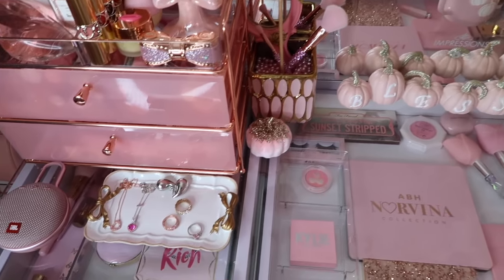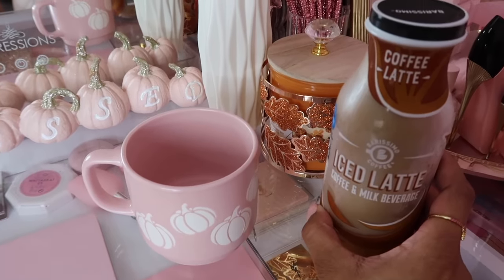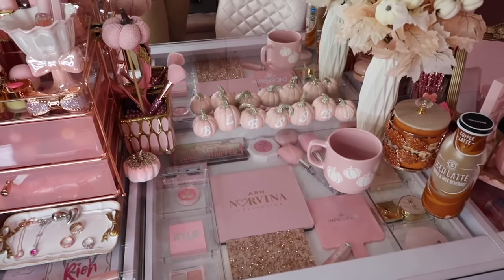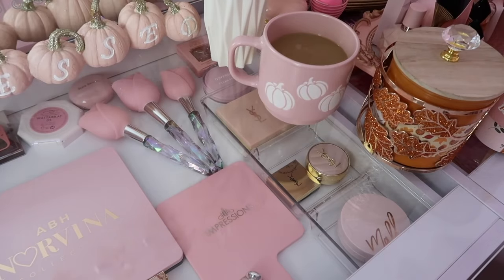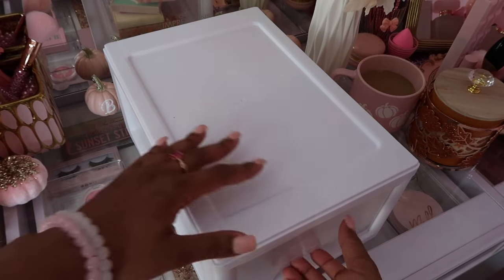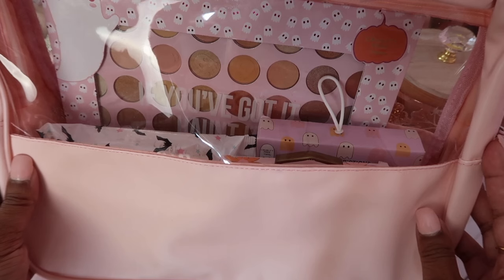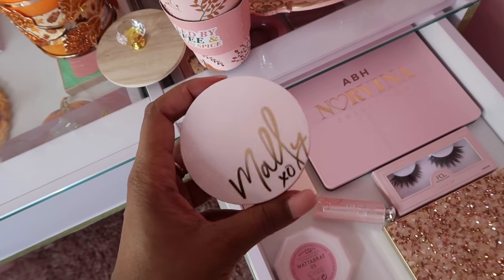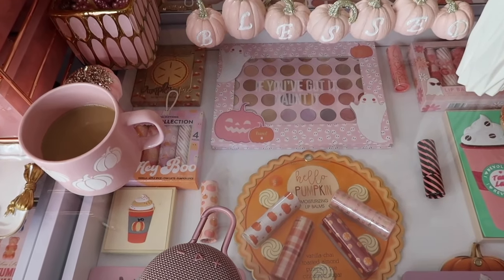Decorate My Vanity With Me For Fall 2024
Happy Pink Friday! My vanity was needing a transformation so I thought why not just decorate it for Fall with you all!! I hope you all enjoy and have a wonderful weekend, xoxo.

Love always, xoxo